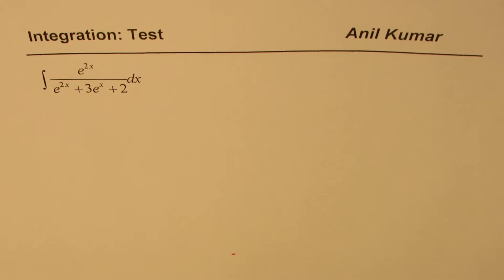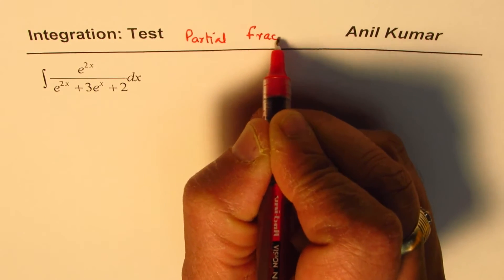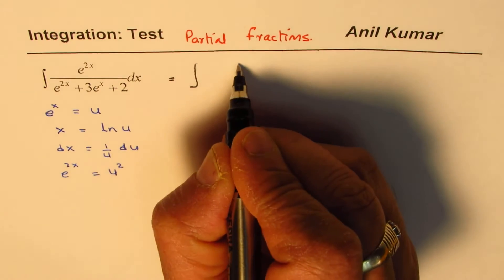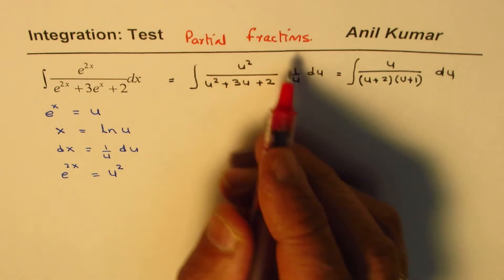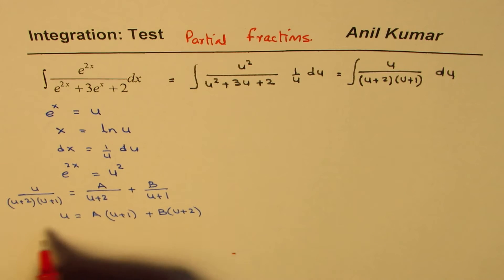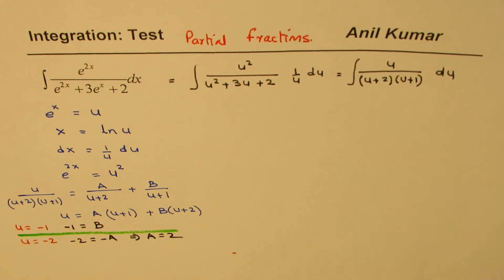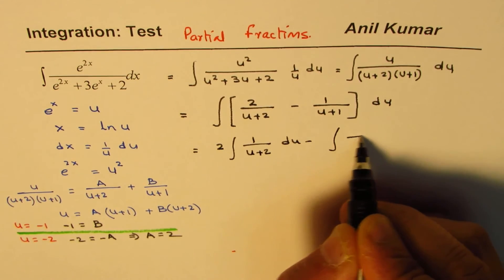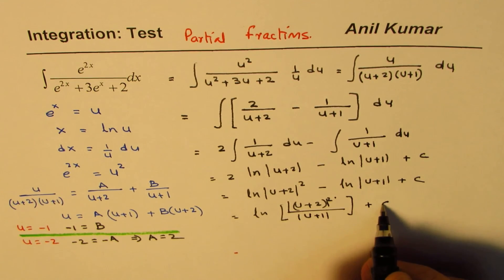Integration by Partial Fractions Exponential Equation Rationalizing Substitution